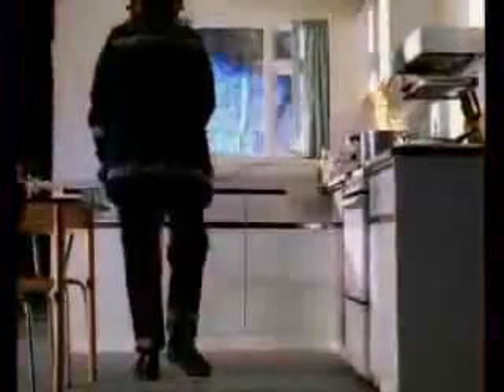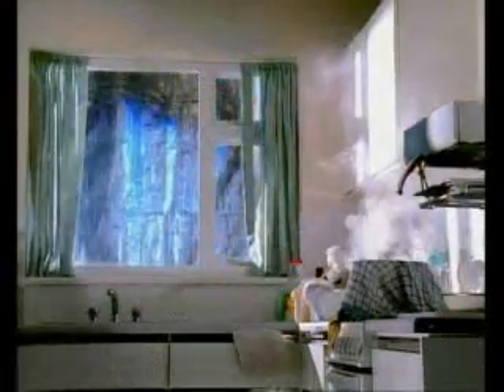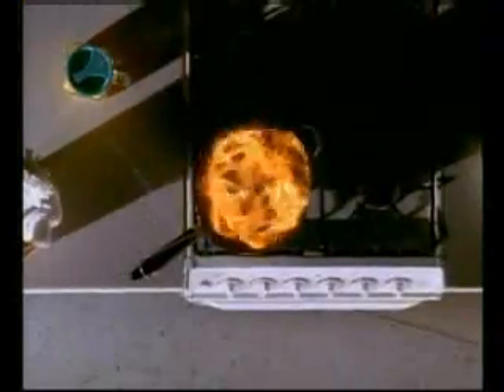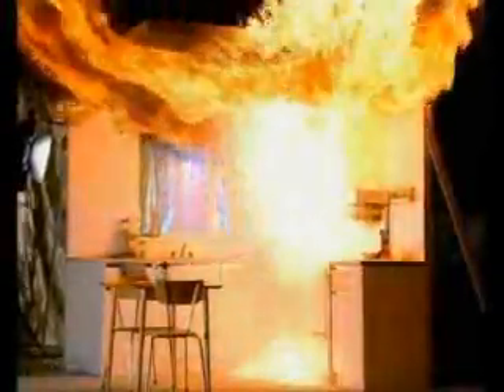How to confront a kitchen oil fire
Very simple act if we stay calm that time.
It's very important to know how, as we can save ourselves, our family and not only.
LePa